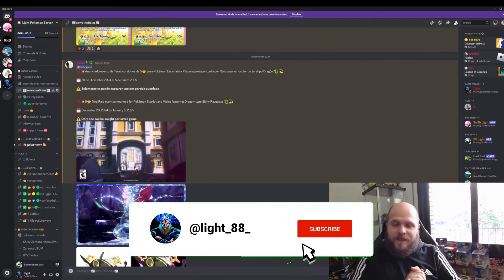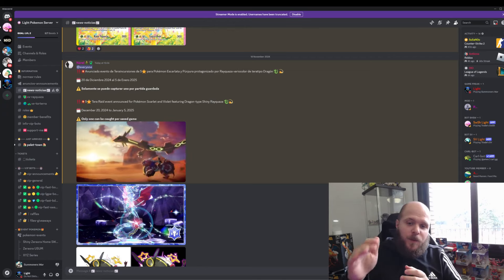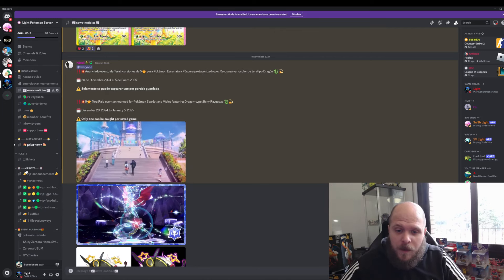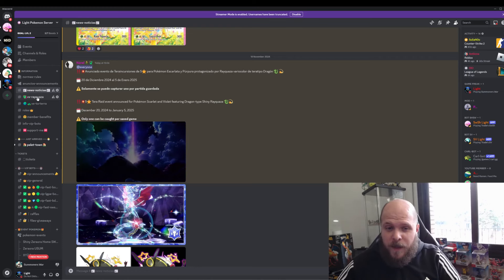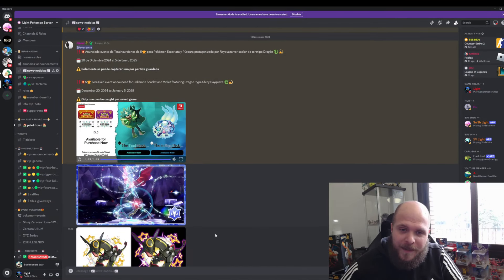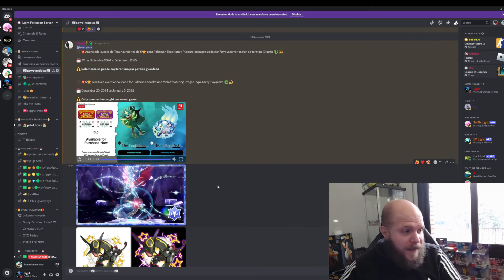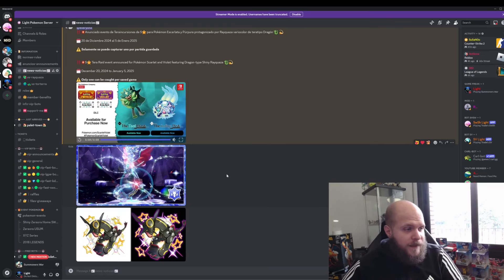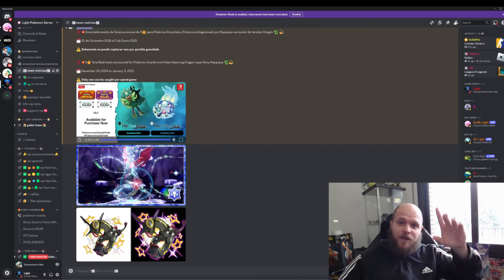5⭐🐲Shiny Rayquaza Tera Raid oficially coming to Pokemon Scarlet and Violet! 🍊🍇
❱This is my website to get a discount in Instant Gaming!

❱Be a Youtube Member or a Twitch Subscriber now and get:
-Fast access to SW/SH SV and LEGE&LEGP
-Prepaid cards Eshop Nintendo